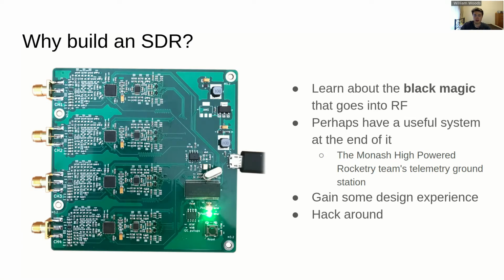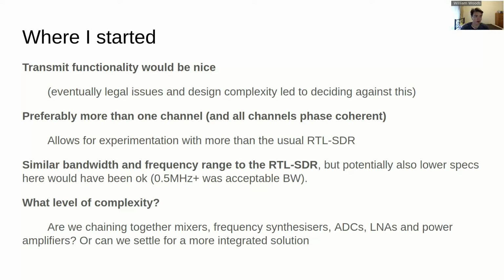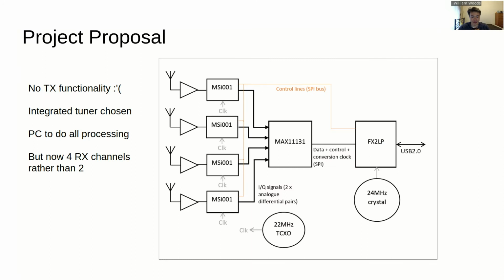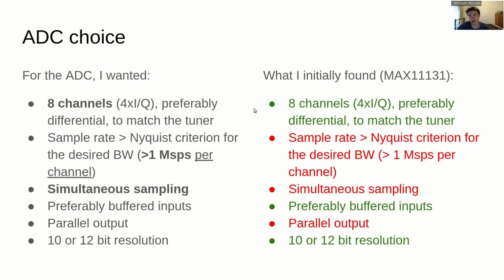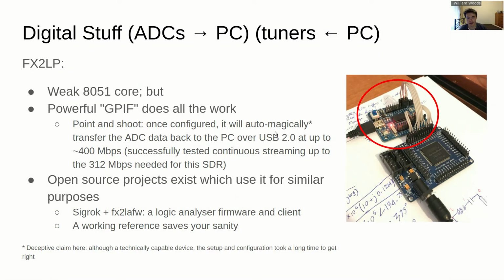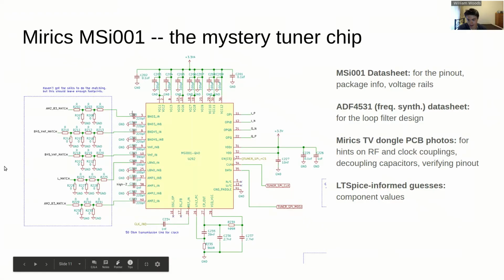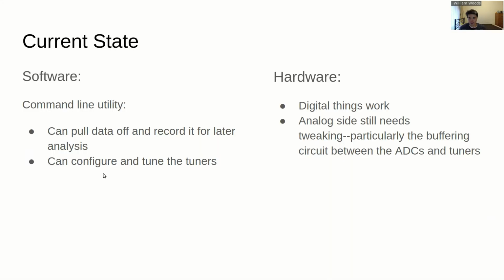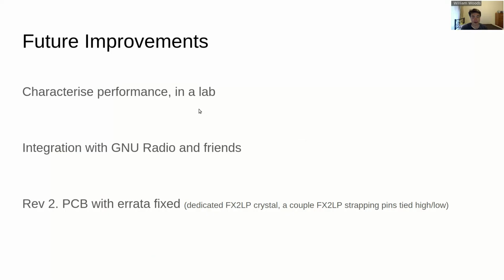Four-Channel Narrowband SDR (Monash ECSE 2020 FYP)